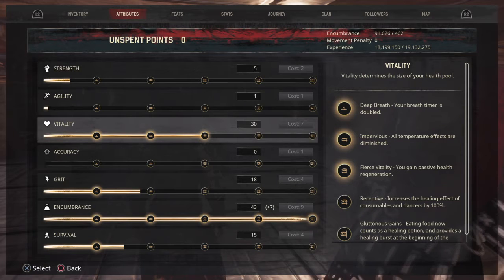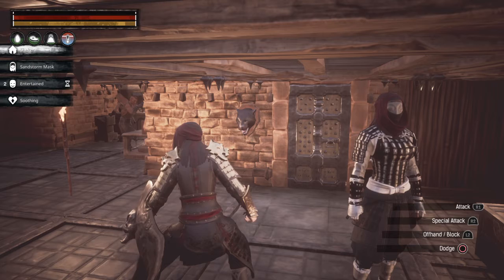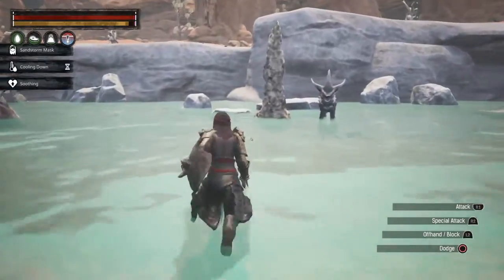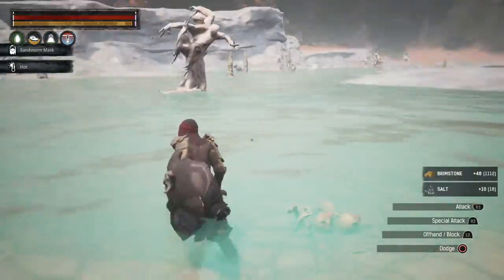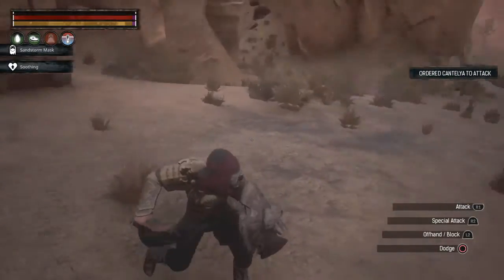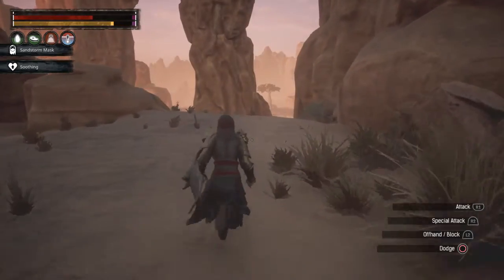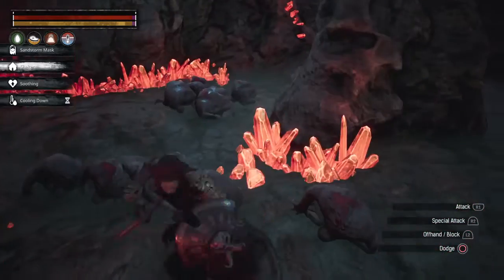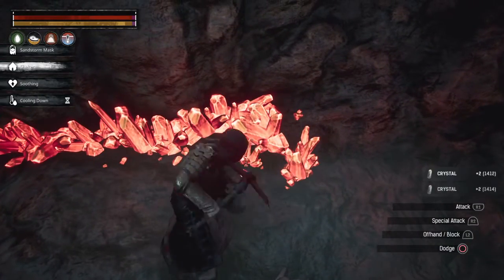Farm path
Conan Exiles